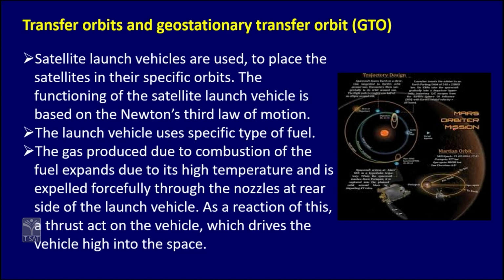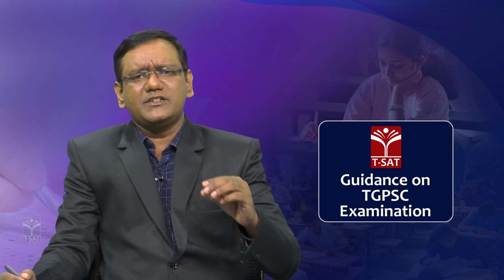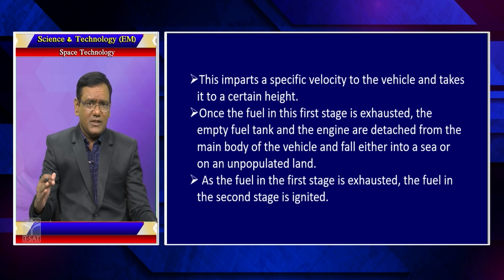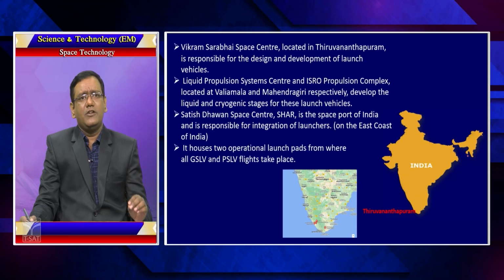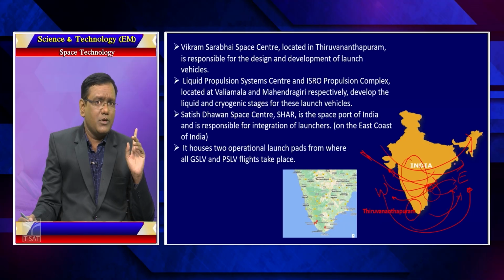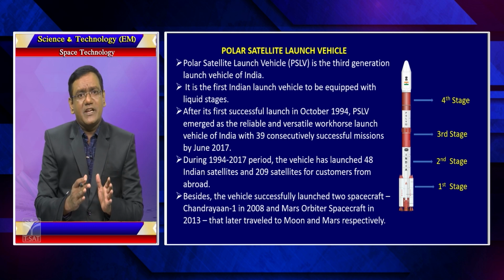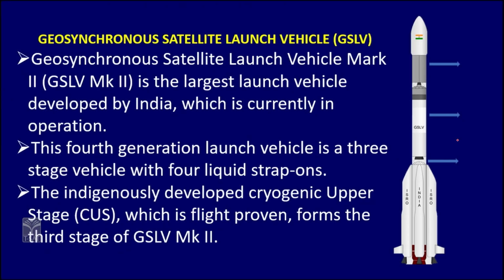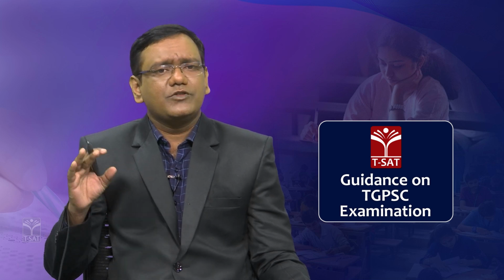Paper5 - Science & Technology (EM) - Space Technology (Part-2) || TGPSC Group-1 Mains || T-SAT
T-SAT Network Digital Classes are Now Available on Following Platforms:

👉Install T-SAT App:
1. For Android Users: Play Store
2. For Apple Users: AppStore